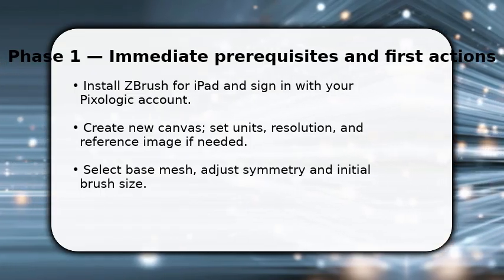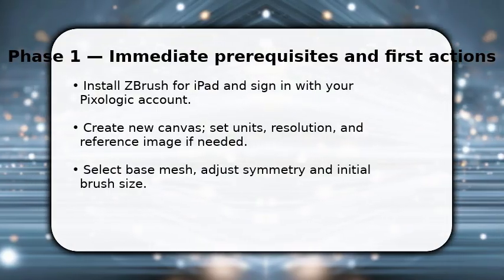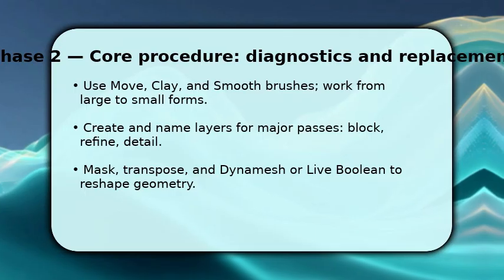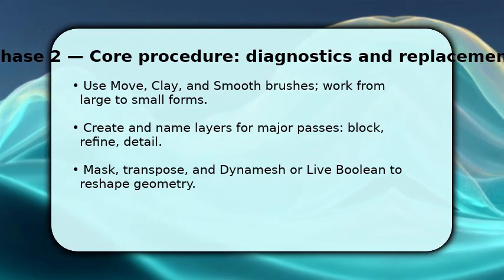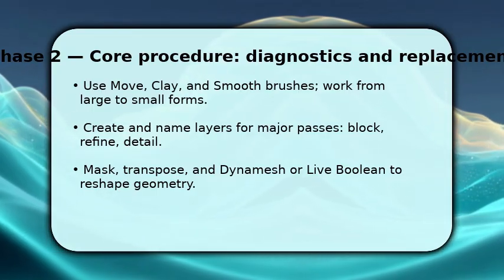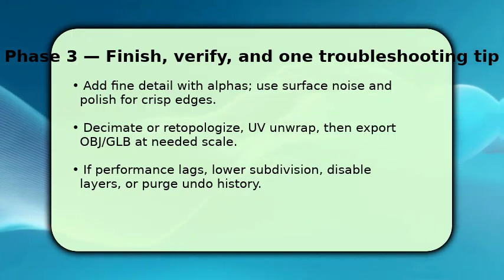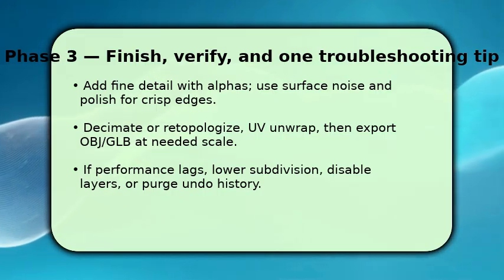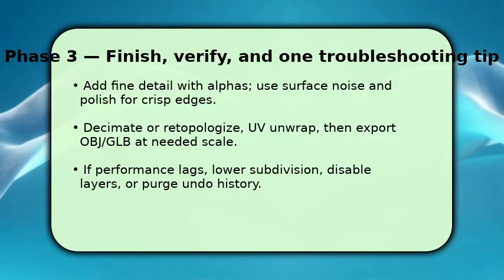How to Use Zbrush Ipad (only Way)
How to Use Zbrush Ipad (only Way) | 🔒 Surfshark VPN Deal — Stay private and secure. $1.99/mo + 3 Months Free ▸

Discover the exclusive method to utilize ZBrush iPad for digital sculpting. This video tutorial guides you through each step, ensuring a seamless transition from novice to proficient artist using this innovative tool.

ZBrush, iPad Sculpture Tutorial, Digital Art Technique, Master ZBrush on iPad, 3D Modeling with Tablet, Artistic Creation Using Ipad Applications, Professional Digital Painting Tools for Mobile Devices, Learn to Use Advanced Software Simply and Effectively, ZBrush Mastery Guide, iPad Art Techniques, Digital Sculpture on the Go